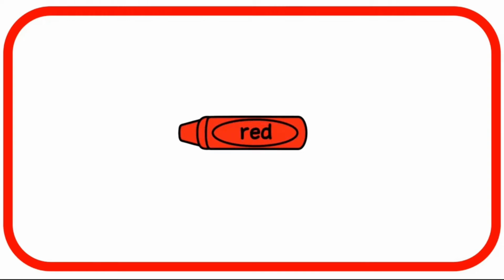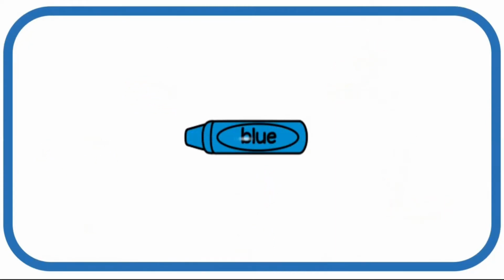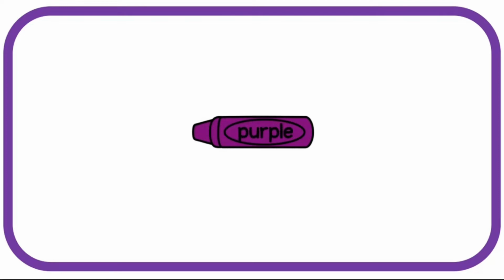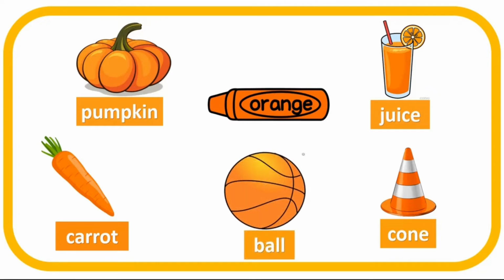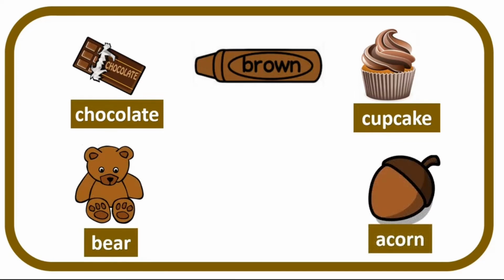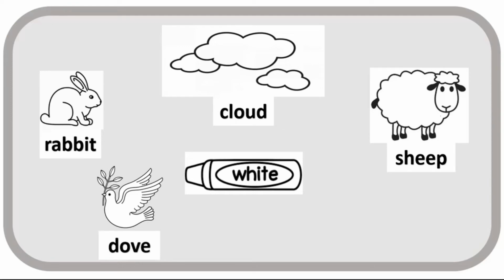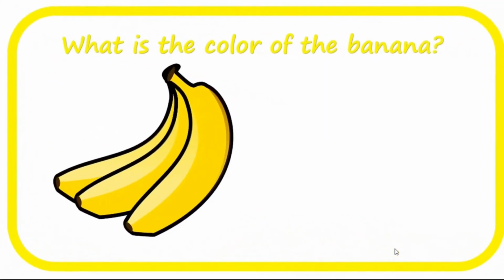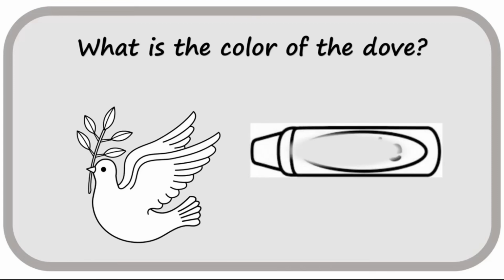Learning Different Colors | Kindergarten Learning Video | Pre-schoolers Learning Video